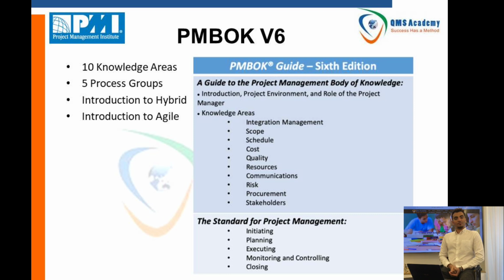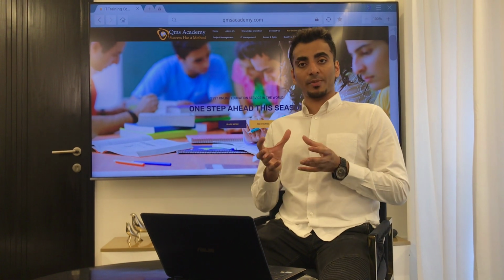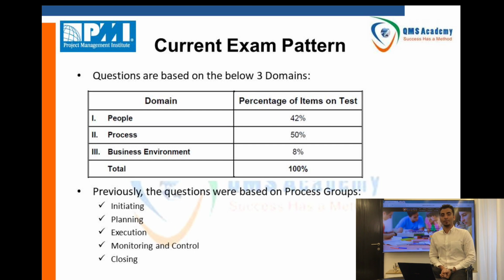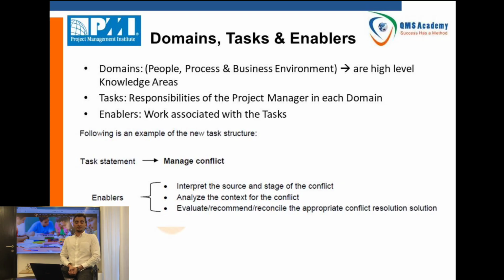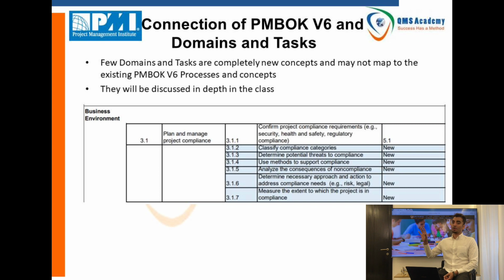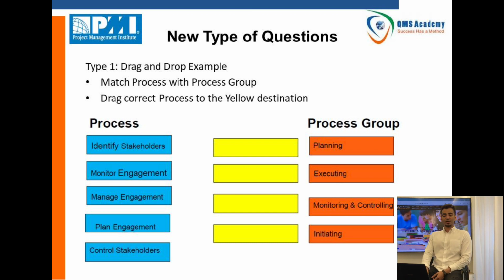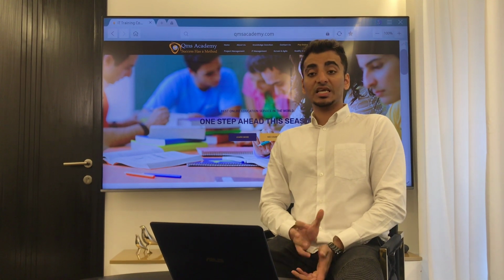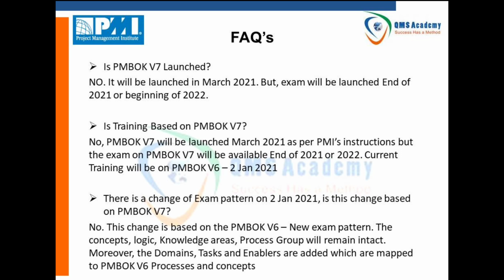PMBOK V6 V/s PMBOK V6 2 Jan 2021 UPDATE V/s PMBOK V7 by Dr.Swapnil Kale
This Video will elaborate about the difference between PMBOK V6 V/s PMBOK V6 Update Jan 2021 V/s PMBOK V7. This Video will elaborate about the new Domains, Tasks and Enablers that are been introduced